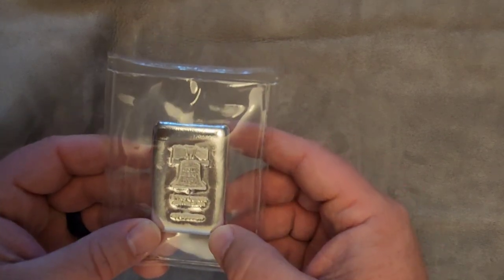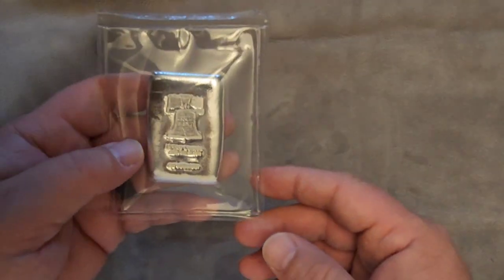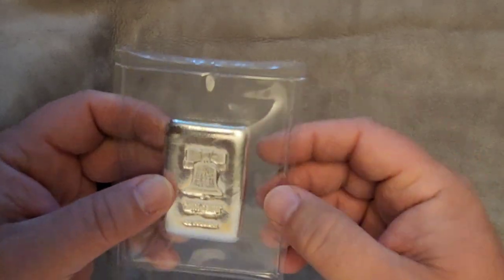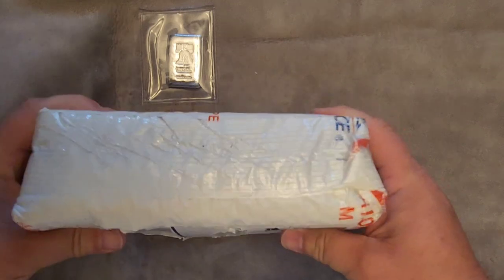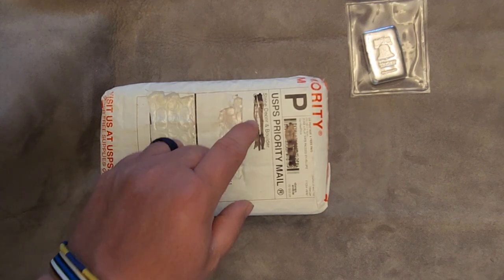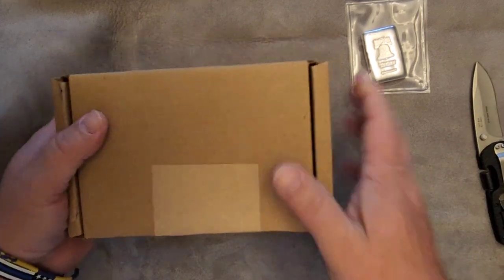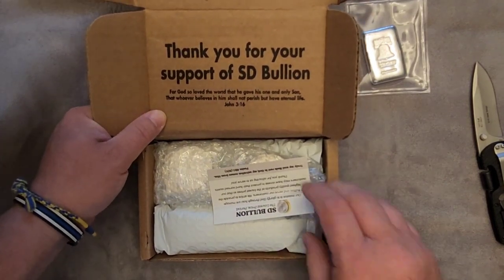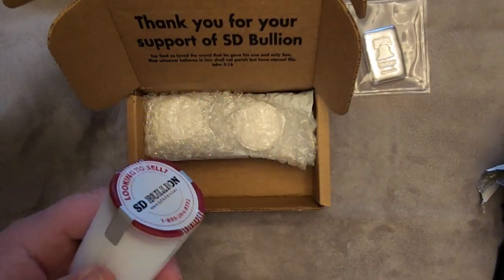SD Bullion unboxing over $1000 silver order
See what $1000 will get you from SD Bullion!
A glimpse at what you can expect from an online Bullion dealer.